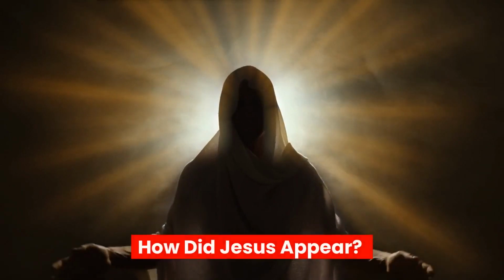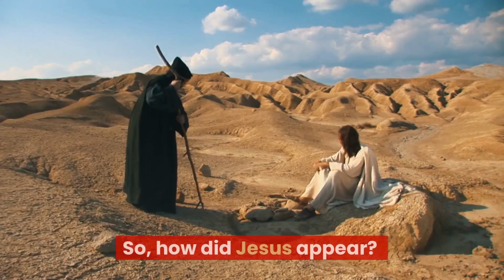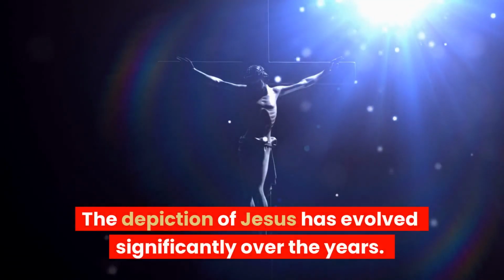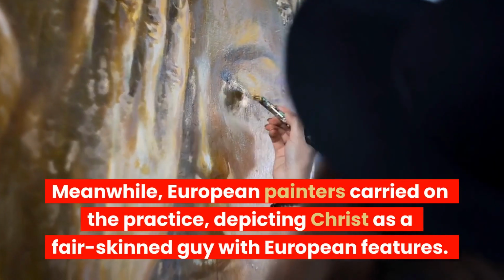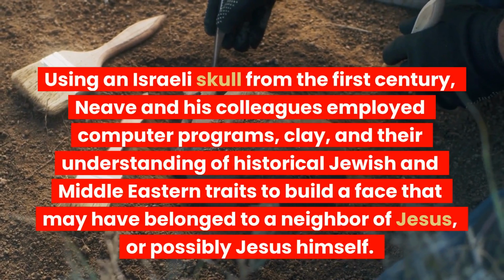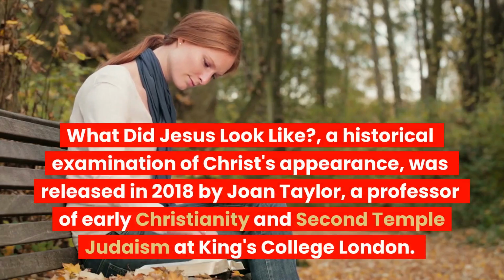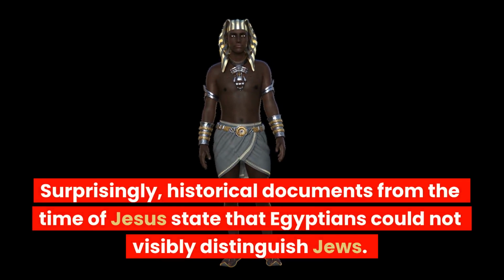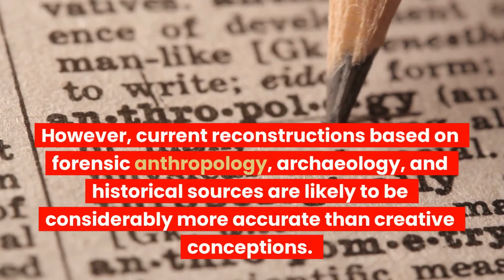What Jesus probably looked like in real life | The face has been unveiled 😮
A lot of people have a lot of theories about what Jesus looked like, but no one really knows for sure. In this video, we take a look at some of the evidence and try to come up with a reasonable reconstruction of what he may have actually looked like.
Taylor studied archaeological relics, historical documents, and ancient Egyptian funerary art in her 2018 book What Did Jesus Look Like? to find that, like most people in Palestine and Egypt at the period, Jesus most certainly had brown eyes, dark brown to black hair, and olive-brown complexion. He was probably about 5 feet tall.